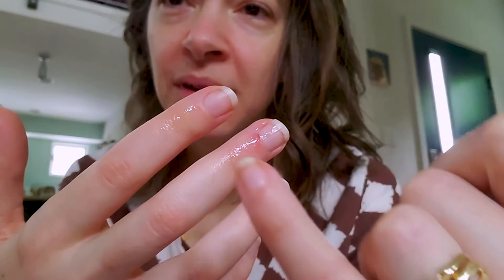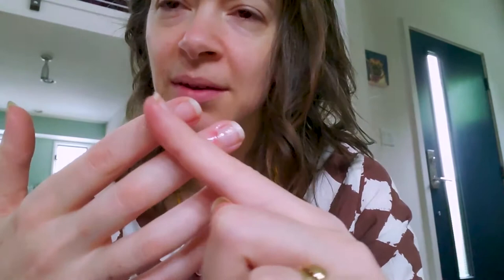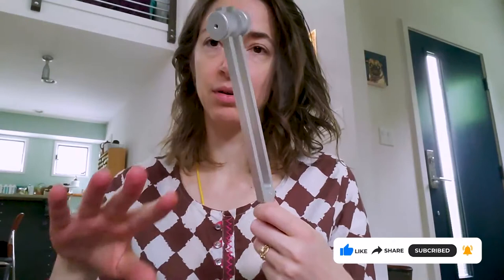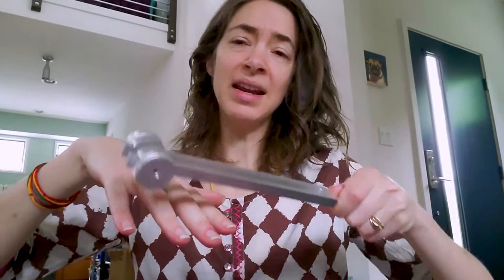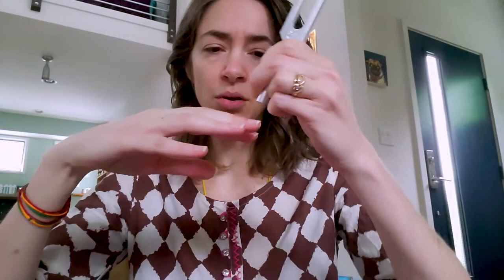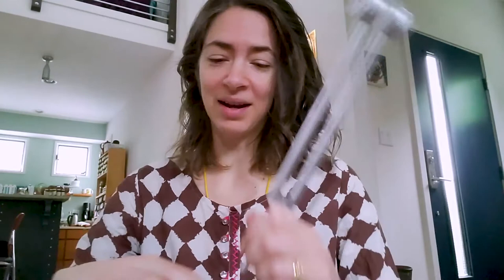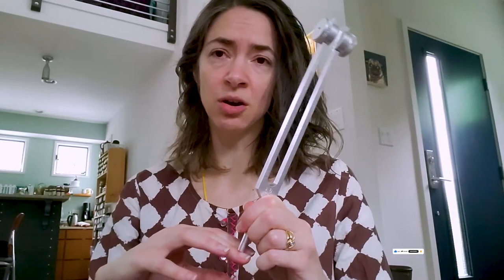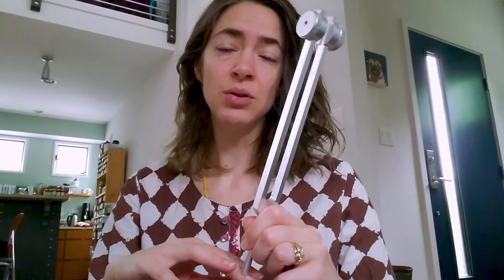How to Use Tuning Forks | Natural Health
What do you know about the power of sound? There’s tons of great info out there about the healing properties on sound, especially specific frequencies. In this video, I show you how I use tuning forks, even on basic, everyday injuries (like my poor smashed finger!).

Below are the links to the remedies I mentioned using :) I HIGHLY recommend the herbal savvy! (p.s. I get a small percentage of the sales from these links.)

Herbal Savvy

Arnica gel

✨✨ LESLIE HUDDART L.AC. ✨✨
Leslie is a healer and spiritual guide who distills ancient wisdom into modern practical tools to help people follow their destiny with ease.

She is a longtime meditator and seeker, has studied Shiatsu and Reiki in Japan, Thai bodywork in Thailand, lived at a yoga ashram in India and has received direct mentorship from spiritual masters in a Vedic lineage.

Leslie has a clinical degree in acupuncture and Asian medicine from the top-rated acupuncture schools in the US with over 10 years of clinical experience.

📌 WORK WITH LESLIE: Ready to actually live the life of your dreams instead of just working on it? Have you tried loads of self-help methods but still feel like there are blocks keeping you from your purpose?  You may be ready for our self-mastery training; you can check that out and apply